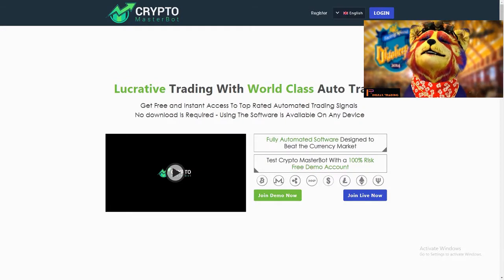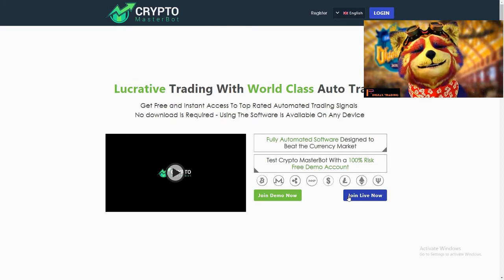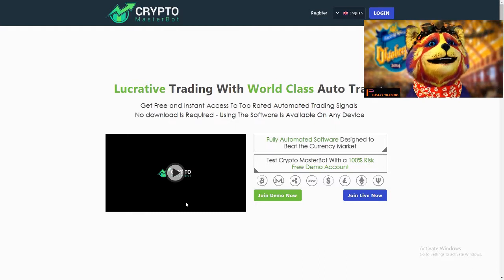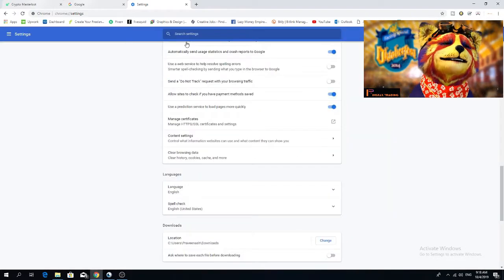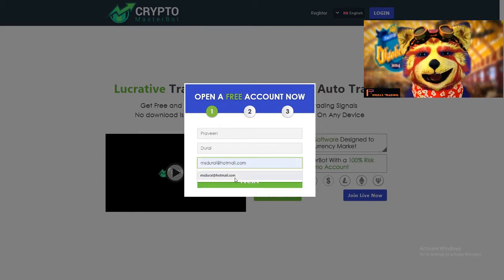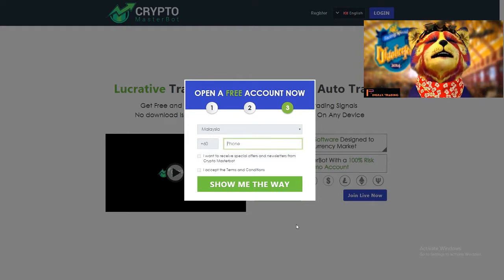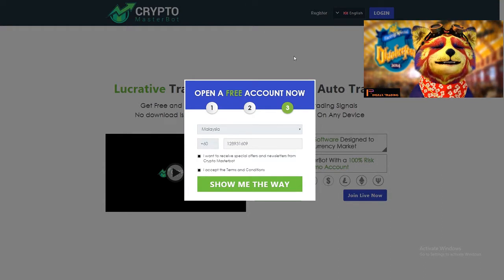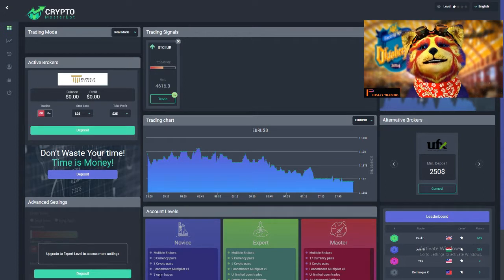Crypto Master Bot LIVE~ How To Register(No Mistakes)~ Step By Step,No Steps Skipped ~ 2019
In this video,we are going to make a full live registration video regarding the new software which was just launched yesterday called the CRYPTO MASTER BOT. We will show you step by step on how to get into this marvelous software heads on. This is the software that I was talking about for so long. Finally its here.

Give a man a fish, and you feed him for a day. Teach a man to fish, and you feed him for a lifetime". This is the exactly the principle that we are going for here, education for long term success.

If you are interested in genuine cryptocurrencies , you would be better of with Btrade Automated-
**Best Alternative for beginner Traders***

🌟 Things to say once you need to verify account:

tell the account manager that - "I want to only trade with a system called Btrade Automated i just registered and deposited e.g $250
Now i want to verify my account and I do not want anything else for now. If I will need something more I will call you myself".

You just say this script above when the manager calls you and you are going to be fine. :)

***Remember to provide real phone number and real email for the verification process***